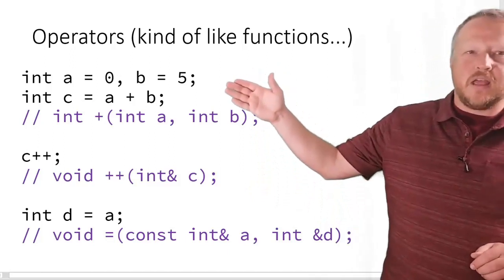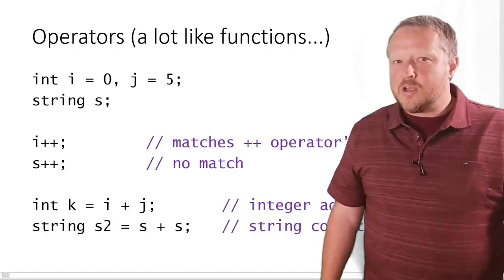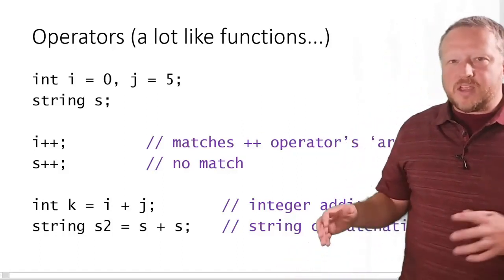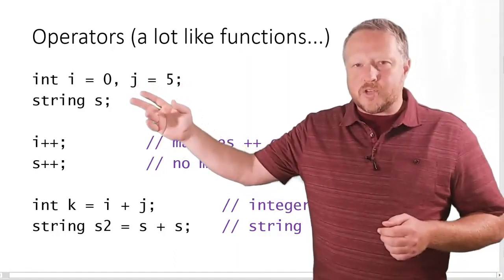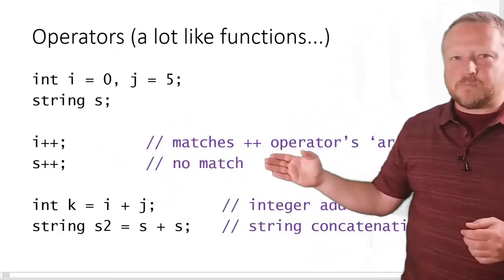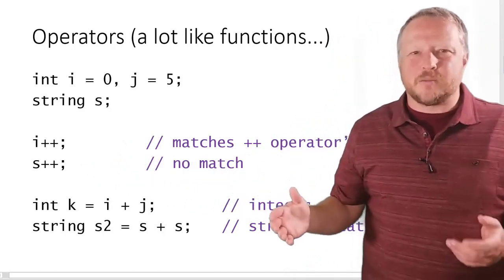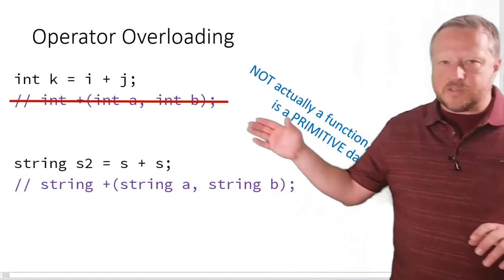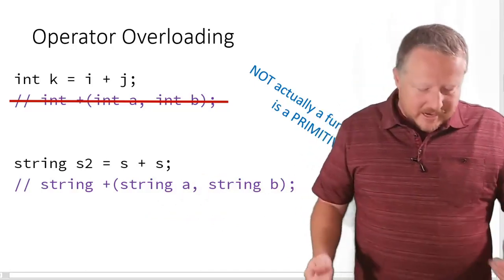24 Theory Of Operator Overloading